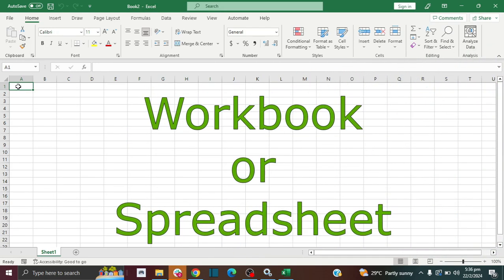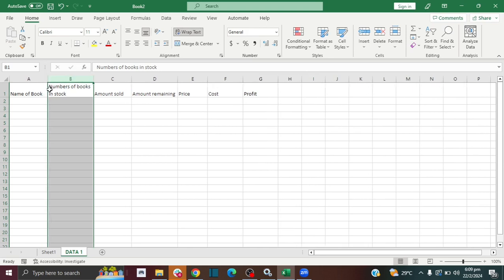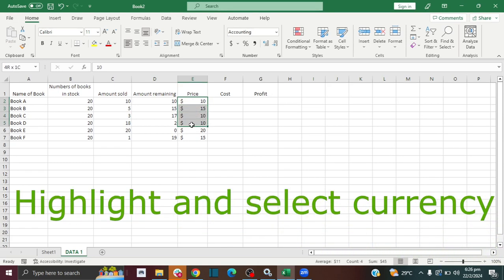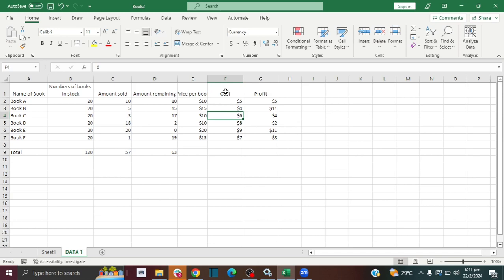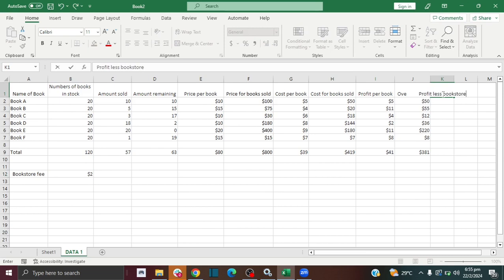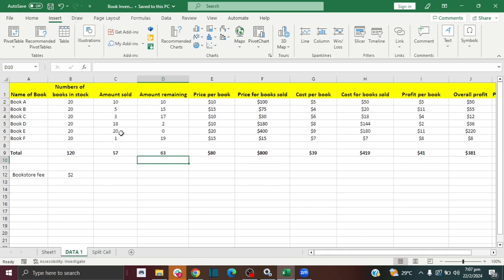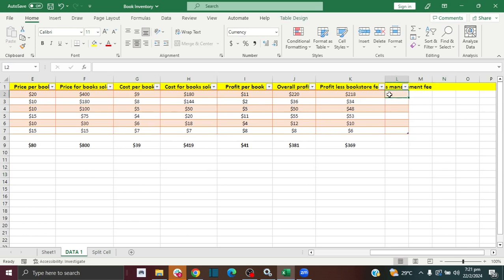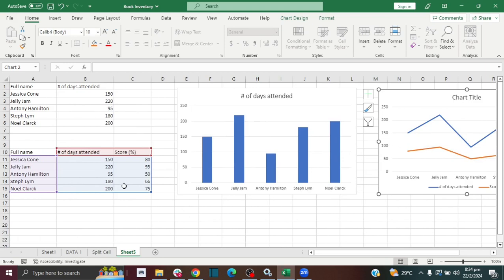Microsoft Excel Tutorial for Beginners | Complete Course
In this Microsoft Excel Tutorial For Beginners Video you'll learn all you need to know about Microsoft Excel.

This beginner's guide to Microsoft Excel will teach you how to effectively use Microsoft Excel, including how to create charts, calculate sums, subtractions, multiplications, use excel formula, sort and filter data, spit data and more.

This video is relevant for all versions of Microsoft Excel: Excel 2007, Excel 2010, Excel 2013, Excel 2016, Excel 2019.

Whether you're using microsoft Excel because you need to know it for work or school, or you've never used microsoft Excel and want to know how to use it, or you're new to computers and want to learn microsoft Excel, this video is of you!

This microsoft Excel tutorial is a step-by-step, easy to follow video that will teach you all the essentials you need to know in one video. This Excel tutorial is perfect for all skill levels, from beginners to advanced. It is ideal for anyone who wants to learn microsoft Excel.

⏰ Time Stamps for the Topics discussed in this Microsoft Excel Tutorial
0:00 - Why Learn Microsoft Excel
0:29 - How to add sheets, cell address
2:53 - How to add text and numbers, wrap text
7:44 - How to subtract in excel - subtract formula
10:06 - How to add currency in excel
13:00 - How to calculate totals in excel - sum formula
15:30 - How to edit text in excel
23:18 - How to format data in excel
24:30 - Excel page structure
25:23 - How to save excel file
26:18 - How to split cells - excel split data
27:50 - How to filter and sort in excel
29:44 - How to format into a table in excel
32:42 - How to freeze pane in excel
34:02 - How to insert charts

▶ Associated Keywords:
Microsoft excel,
MS excel,
MS excel tutorial,
excel,
Microsoft excel tutorial,
excel tutorial,
ms office excel tutorial
how to use ms excel,
winexcel tutorial,
windows excel tutorial,
excel tutorial microsoft excel,
ms excel training course
excel turorial for beginners,
Microsoft excel tutorial for beginners,
Microsoft excel office tutorial,
Microsoft office excel tutorial,
Microsoft excel complete course,
microsoft excel full course,
youtube tutorial for microsft excel,
youtube tutorial for ms excel,
youtube tutorial for excel,
yt tutorial for microsft excel,
yt  tutorial for ms excel,
yt tutorial for excel,
ms excel tutorial youtube,
microsoft excel tutorial youtube,
excel tutorial youtube,
ms excel tutorial yt,
microsoft excel tutorial yt,
excel tutorial yt,